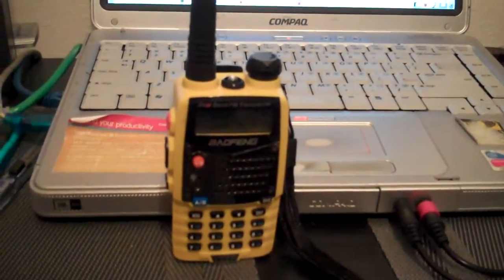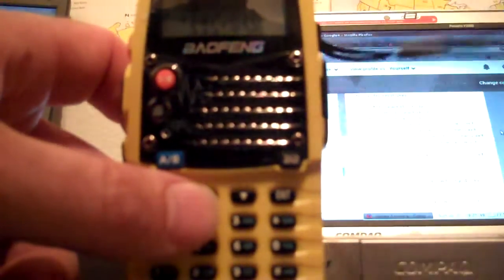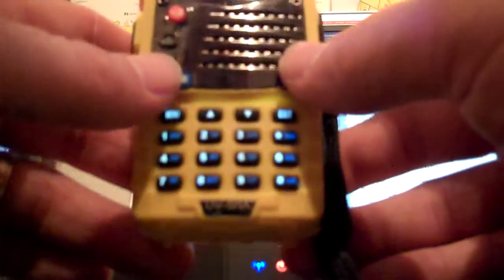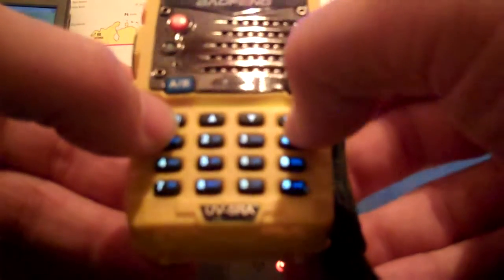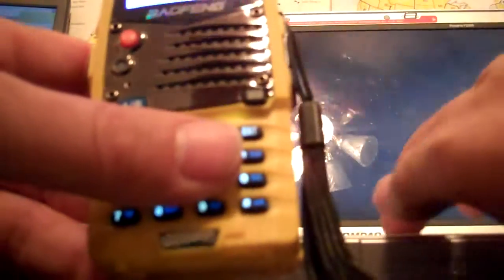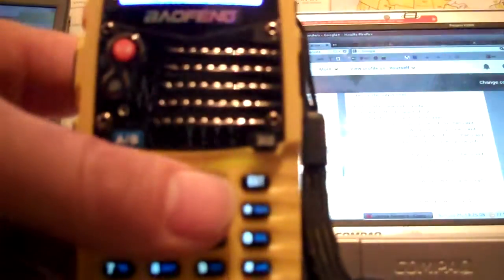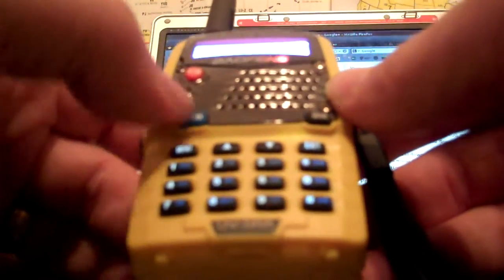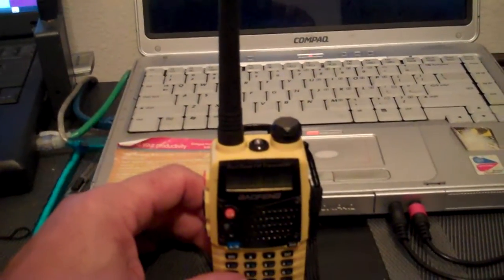Baofeng UV5R repeater channel programming from keypad, 2 meter, minus offset and PL 100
After lots of failure trying to find accurate programming instructions on the web, I finally figured this one out and decided to put up a short video.

The question on everyone's mind.. How to program a UV5R Baofeng hand held ham radio...
One repeater entered into a memory channel from the keyboard.   145.210 minus  PL 100 into channel 42.
I will use 145.210 - PL 100 repeater into memory 42.
Step by step keystrokes.

Press V/M to select VFO mode
Press A/B button to select VFO A
Press Band for 2m band (in this case)
Press menu 1 menu down-arrow until 5k, menu exit
Press menu 2 menu down-arrow for high, menu exit
Press menu 13 menu down-arrow until 100, menu, exit
(for tone sql Press menu 11 menu, down-arrow until  100, menu exit)
Press menu 25 menu down-arrow until  -  , menu, exit
Press menu 26 menu, 00600 menu, exit
Press 145210
Press menu 27 menu, down-arrow to chan42, menu, exit
Press 144610

That's it, substitute your frequency, pl, shift, offset values, note, you must calculate the frequency of the offset manually just like I did in the last step.  145.210 minus 600k offset is going to be 144.610.